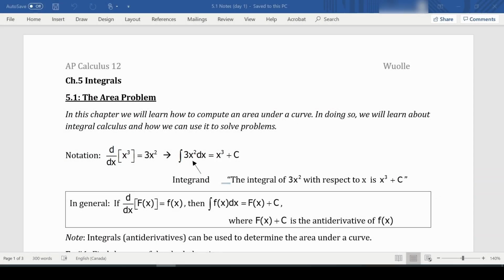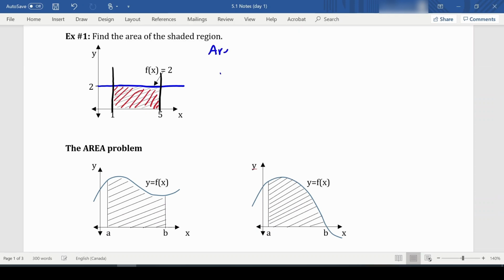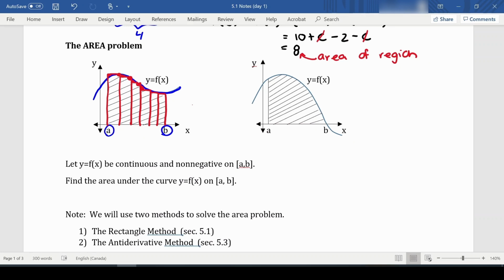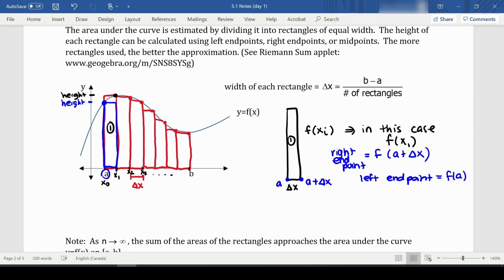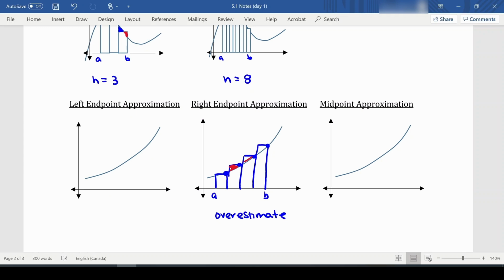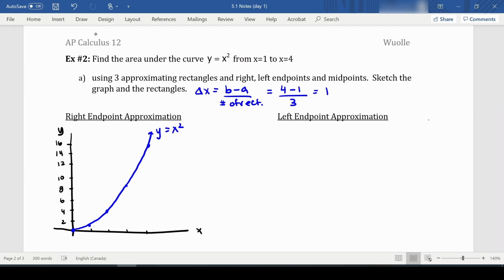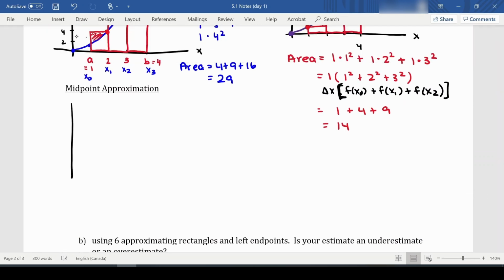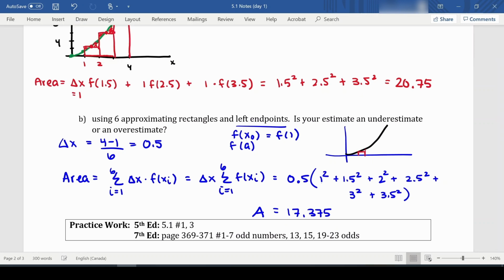CALCULUS: THE AREA PROBLEM WITH INTEGRALS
We will be introduced to the concept of integrals.  We will start by exploring the area under a curve using a finite number (“n”) of rectangles.  We will look at left endpoint, right endpoint, and midpoint approximations.

00:00 - Intro to Integrals
02:38 - Find the Area Example 1
05:34 - The Area Problem
08:18 - The Rectangle Method
16:13 - Find the Area Example 2

This video is helpful for students taking their first or second Calculus course or AP Calculus AB.